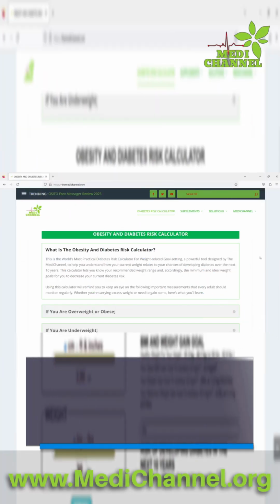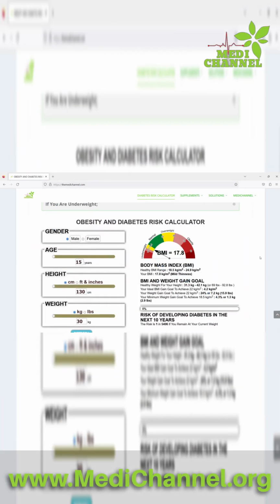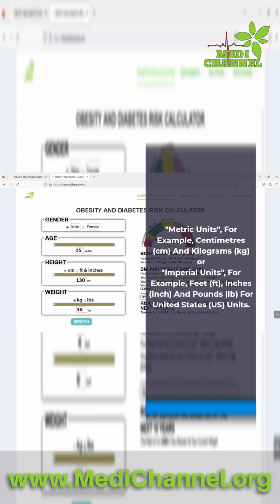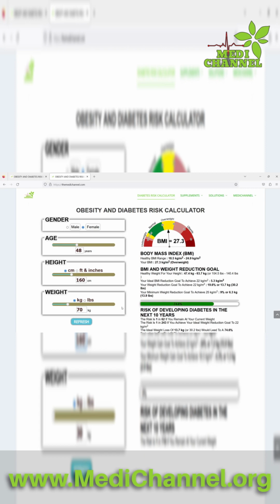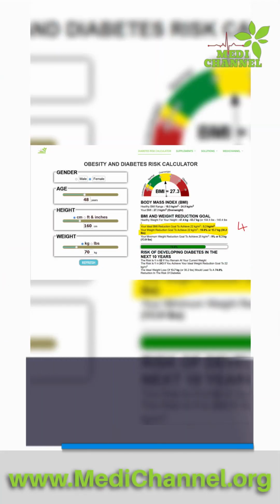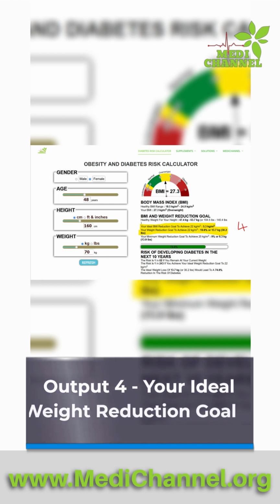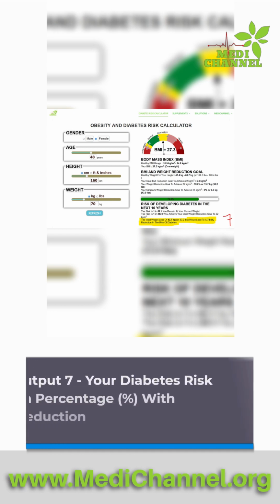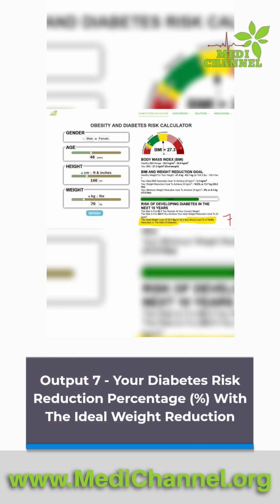Decode Your Health Know Your Diabetes and Obesity Risk Today!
In today's video, we've got something truly game-changing for you. We'll take you step by step through the process of understanding your diabetes and obesity risk using our exclusive calculator.

Data Input
Now, it's time to input some crucial data about you.

To visit the calculator page by typing in your browser or Googling for ‘MediChannel Calculator’.

The calculator requires four inputs to calculate its outputs accurately.
They are;
your gender,
your age,
your height and weight.

To feed, you can use the "metric units" for example, centimetres (cm) and kilograms (kg) for worldwide measurements or the "imperial units", for example, feet (ft), inches (inch) and pounds (lb) for United States (US) units.
For example, let's assume you are a female of 48 years with a 160cm (5ft 3in) height and 70kg (154.3 lbs) weight.

Understanding the Results – The Outputs

Once you've plugged in your info, the calculator does its magic. It spits out a risk score. But what does it mean?
That's exactly what we'll decipher next!

The below outputs generated from this calculator are modelled based on your BMI and age.

If you are overweight or obese,
1. Your Body Mass Index (BMI): This is a measure of your weight in relation to your height. It helps determine if you're in a healthy weight range.
In this example, your BMI : 27.3 kg/m2, which means you are Overweight.

2. Your Healthy Weight Target Range: Discover the weight range that's right for you to lower your diabetes risk.
In this example, your Healthy Weight For Your Height: 47.4 kg - 63.7 kg (or 104.5 lbs - 140.4 lbs).

3. Your Minimum Weight Reduction Goal: Find out the initial weight loss you should aim for to reduce your diabetes risk.
In this example, Your Minimum Weight Reduction Goal To Achieve 25 kg/m2 : 9% or 6.3 kg (13.9 lbs)

4. Your Ideal Weight Reduction Goal: Learn about your ultimate weight loss goal to further decrease your diabetes risk.
In this example, Your Ideal BMI Reduction Goal To Achieve 22 kg/m2 : 5.3 kg/m2, and Your Weight Reduction Goal To Achieve 22 kg/m2 : 19.6% or 13.7 kg (30.2 lbs).

5. Your Risk Of Diabetes If You Remain At Your Current Weight: Understand your diabetes risk based on your current weight.
In this example, Your Risk OF DEVELOPING DIABETES IN THE NEXT 10 YEARS Is 1 in 62 If You Remain At Your Current Weight.

6. Your Risk Of Diabetes If You Achieve Your Ideal Weight Reduction Goal: See how your risk of diabetes changes when you achieve your ideal weight.
In this example, The Risk OF DEVELOPING DIABETES IN THE NEXT 10 YEARS Is dropped to 1 in 243 If You Achieve Your Ideal Weight Reduction Goal Of 22 kg/m2.

7. Your Diabetes Risk Reduction Percentage (%) With The Ideal Weight Reduction: Learn how much your diabetes risk decreases by reaching your ideal weight.
In this example, The Ideal Weight Loss Of 13.7 kg (or 30.2 lbs) Would Lead To A 74.6% Reduction In The Risk Of Diabetes.